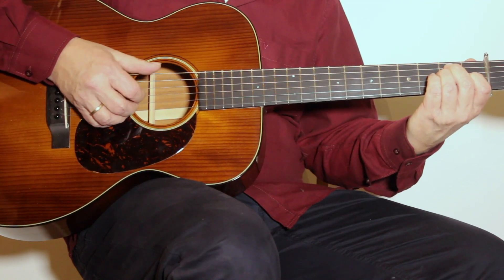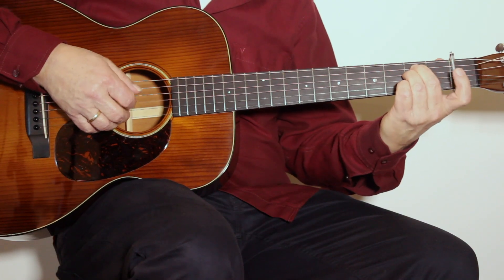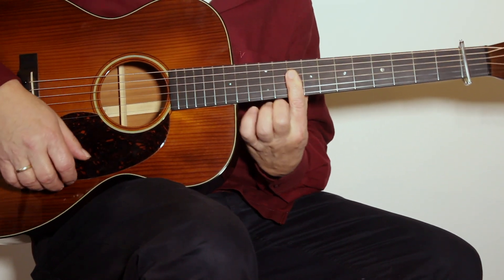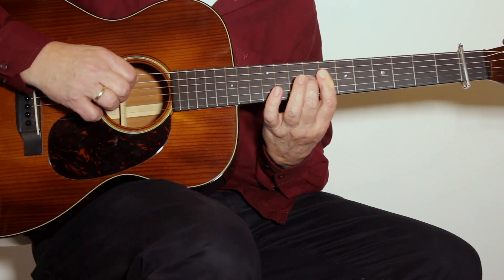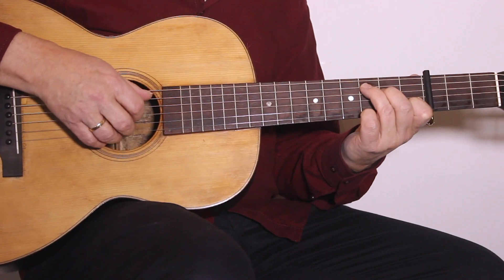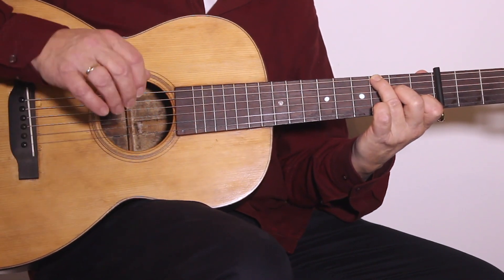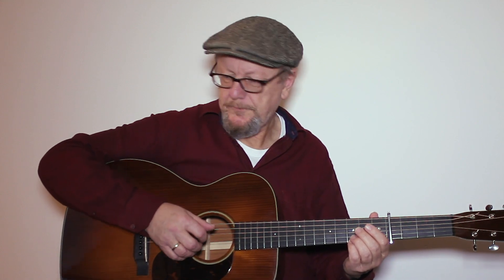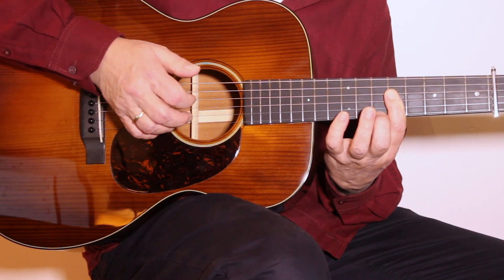Rainer Brunn Teaches Four Songs by Mississippi John Hurt for Homespun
Mississippi John Hurt is an icon in the blues and folk pantheon, a much-beloved songster with a rich and varied alternating-bass fingerpicking style. In another stellar lesson for Homespun, Rainer Brunn performs, then meticulously teaches his versions of four of John Hurt’s best-known songs: "Sliding Delta;" "Poor Boy, Long Ways From Home;" "Frankie and Albert;" and the ever-popular "Make Me A Pallet On Your Floor."